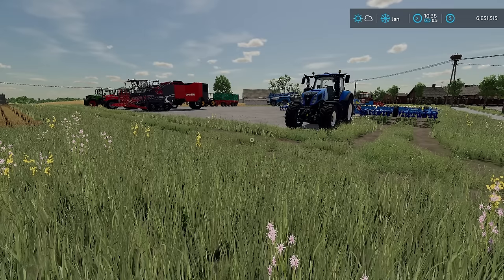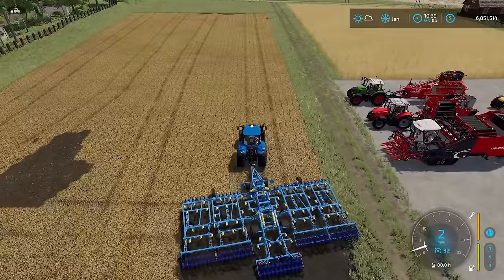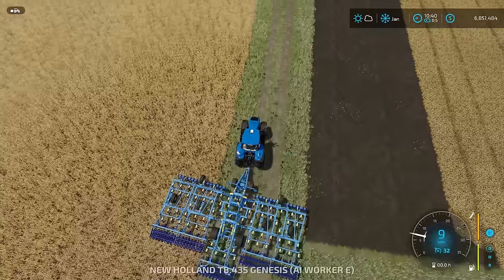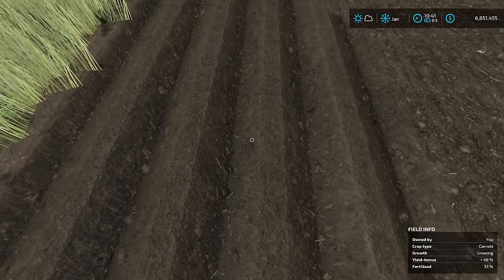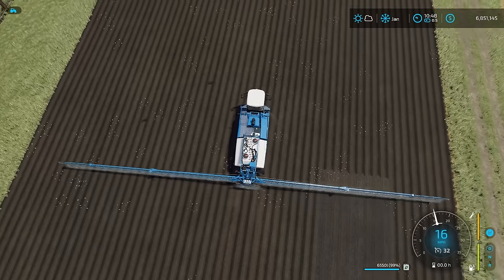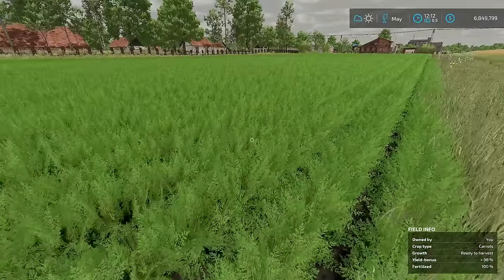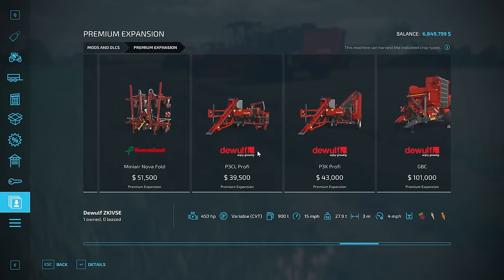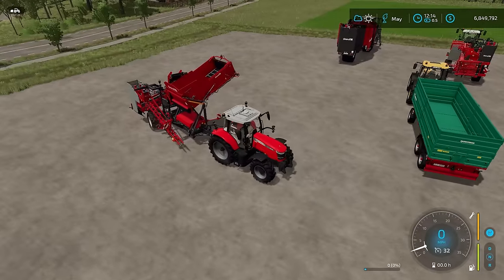HOW TO GROW CARROTS, PARSNIPS & RED BEETS - PREMIUM EXPANSION - Farming Simulator 22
This video will teach you everything you need to know to grow carrots, parsnips & red beets from the premium expansion/edition for Farming Simulator 22.

Timecodes:
00:00 - Intro
2:00 -  Field Prep
2:41 - Ridge Making & Planting
7:29 - Fertilizer & Field Care
9:29 - Harvesting
18:06 - With Seasons
20:03 - Selling the Crops
20:47 - Outro